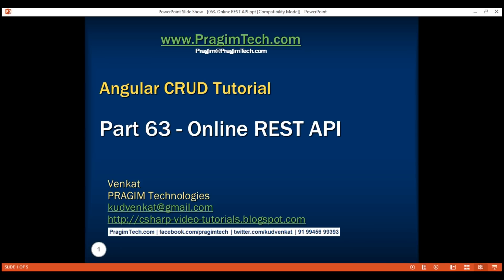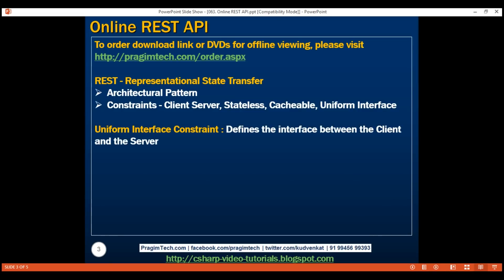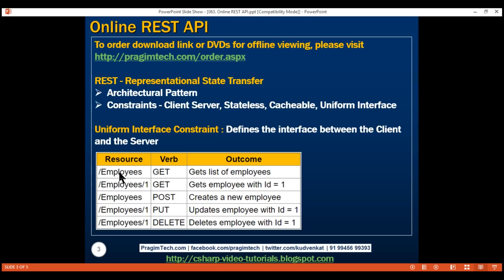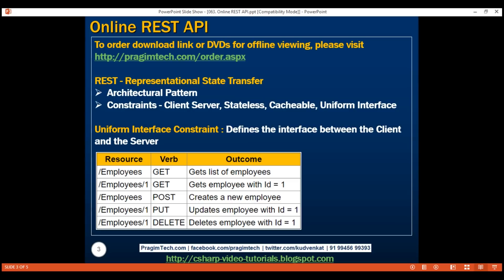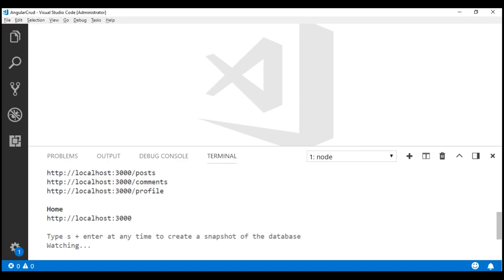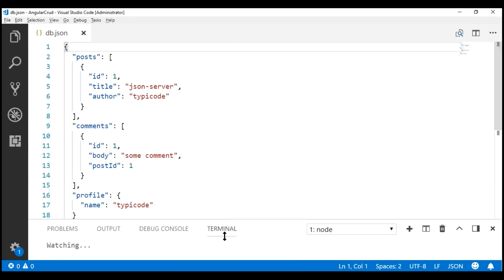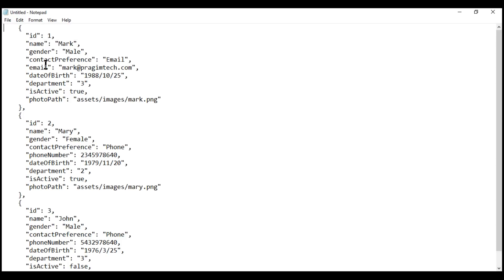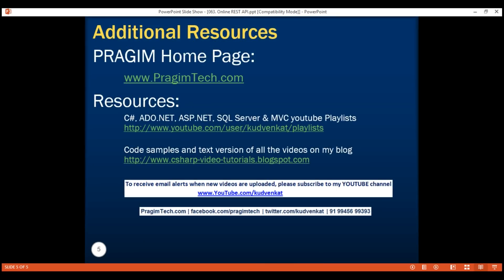Online fake REST API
In this video we will discuss creating a fake online REST API.

REST stands for Representational State Transfer. REST is an architectural pattern for creating an API that uses HTTP as its underlying communication method.

The REST architectural pattern specifies a set of constraints that a system should adhere to. Some of these constraints are Client Server constraint, Stateless constraint, Cacheable constraint, Uniform Interface constraint etc. We discussed these constraints in Part 1 of ASP.NET Web API tutorial. Let's quickly recap the Uniform Interface constraint.

Uniform Interface - The uniform interface constraint defines the interface between the client and the server. To understand the uniform interface constraint, we need to understand what a resource is and the HTTP verbs - GET, PUT, POST & DELETE.

In the context of a REST API, a resource typically represents a data entity like Product, Employee, Customer etc. The HTTP verb (GET, PUT, POST, DELETE) that is sent with each request tells the API what to do with the resource. Each resource is identified by a specific URI (Uniform Resource Identifier) or URL (Uniform Resource Locator). The following table shows some typical requests that you see in an API.

Resource Verb Outcome
/Employees GET Gets list of employees
/Employees/1 GET Gets employee with Id = 1
/Employees POST Creates a new employee
/Employees/1 PUT Updates employee with Id = 1
/Employees/1 DELETE Deletes employee with Id = 1

Depending on the server side technology you use, there are many frameworks that we can use to build a REST API. For example, if your server side technology is Microsoft Dot Net, you can use WCF or ASP.NET Web API to create a REST API.

Since this is an Angular course, and to stay focused on it, let's create a fake REST API using JSON Server. In our upcoming videos, we will perform all the CRUD operations using this fake REST API.

Execute the following command to install JSON server
npm install -g json-server

Execute the following command to start the server
json-server --watch db.json

This automatically creates db.json file in the root project folder. For the JSON data that goes in db.json file, please refer to the text version of this video at the following link.